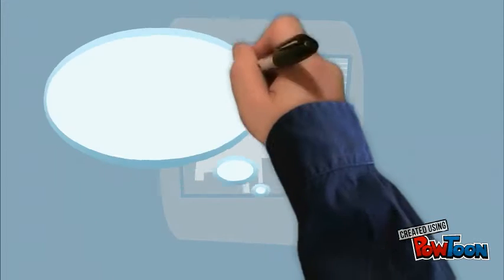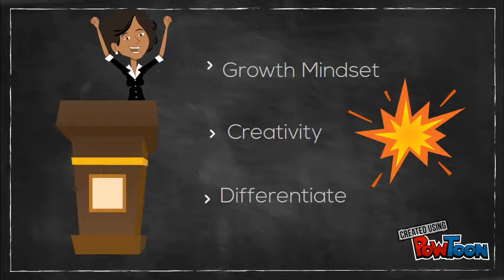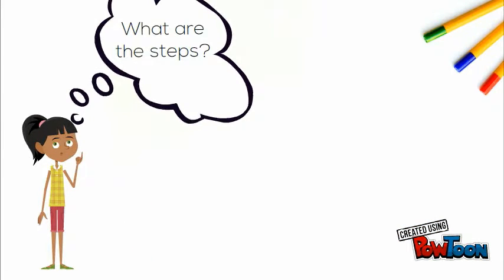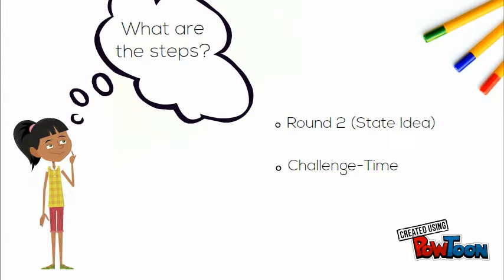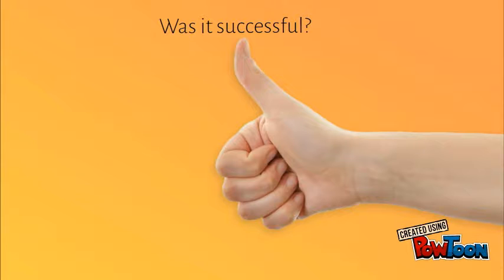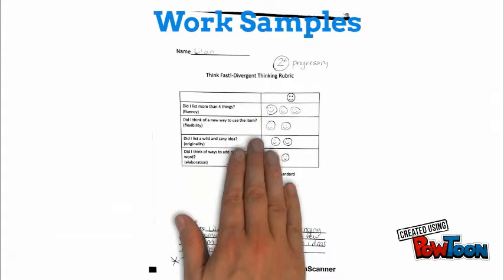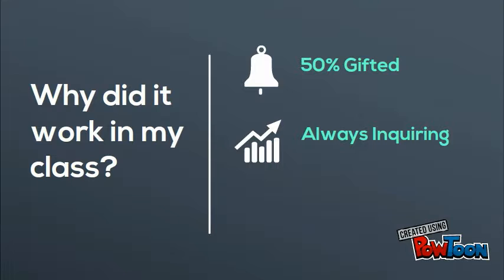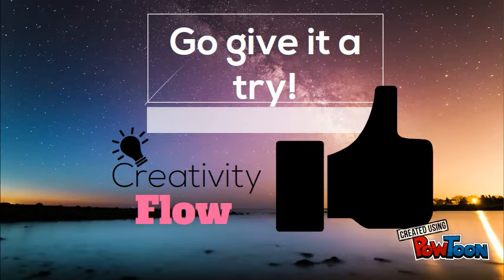Think Fast! A Gifted Strategy